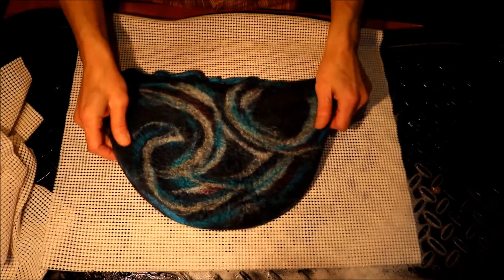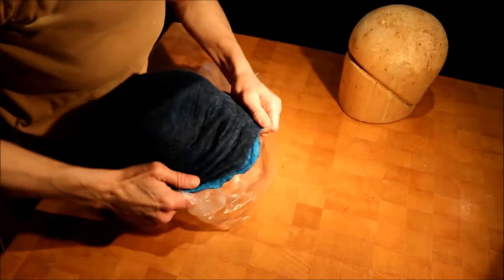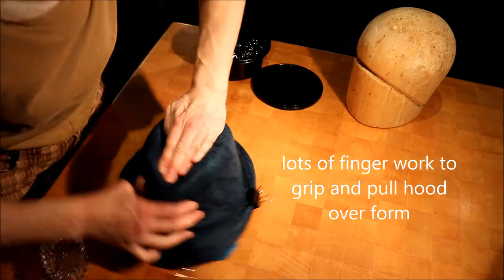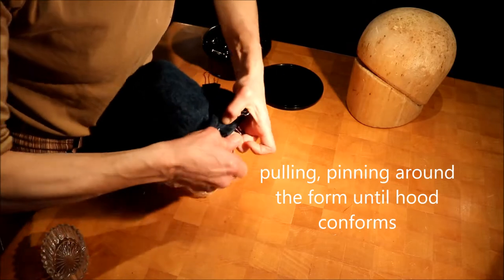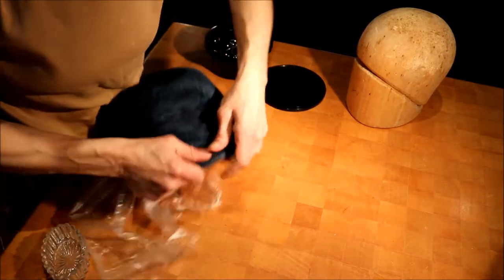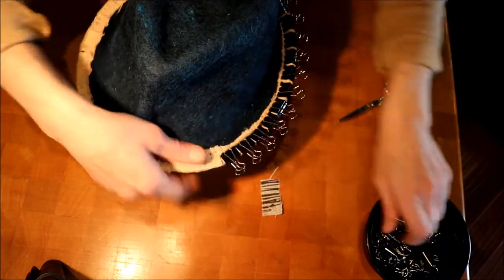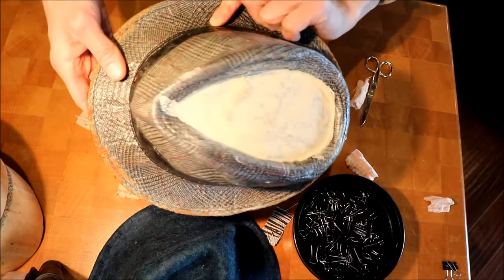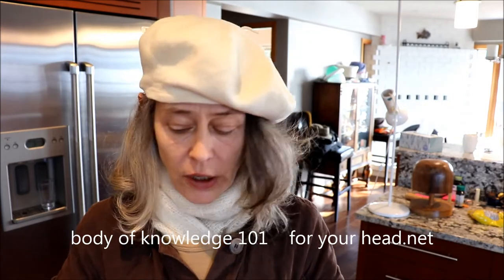Experimental hat block from sawdust - the result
In this video, I'm experimenting using the homemade hat block I made from easy to find materials - cheap thrift store hat, Varathane, glue, sawdust. I want to see how the block stands up to the blocking process and the resulting hat. If you'd like to see how I made the block, so you can make your own, check out my video series on Alternative Hat Blocks.